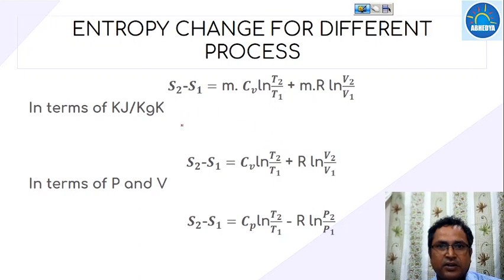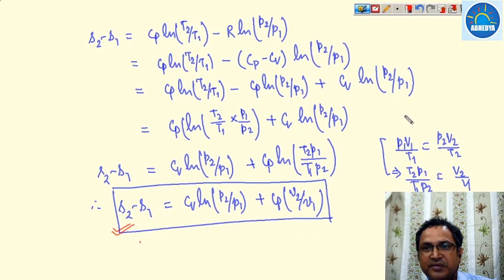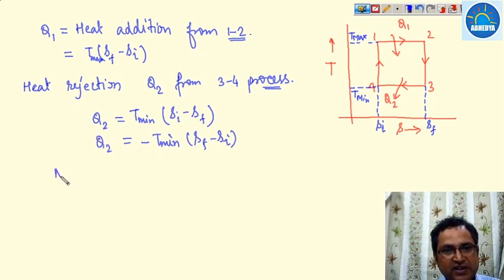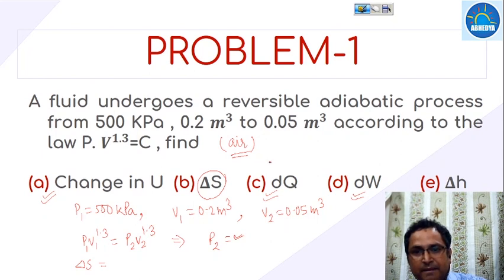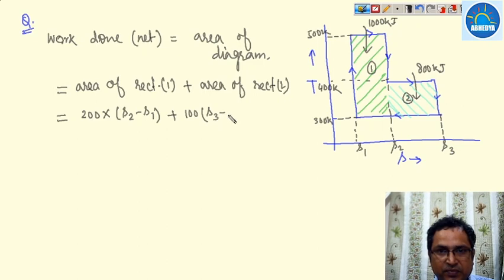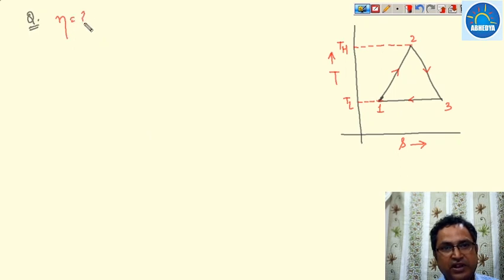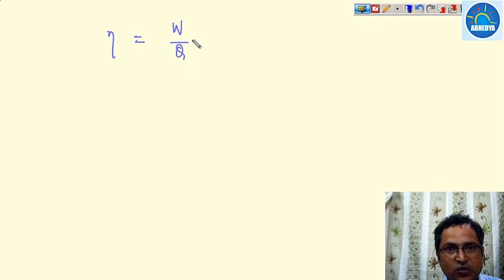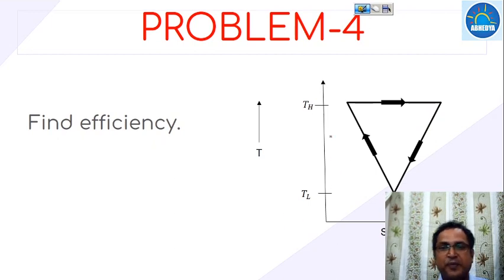ENTROPY PART - 03